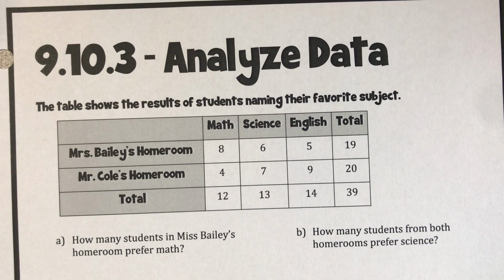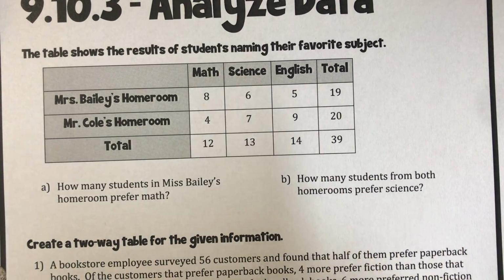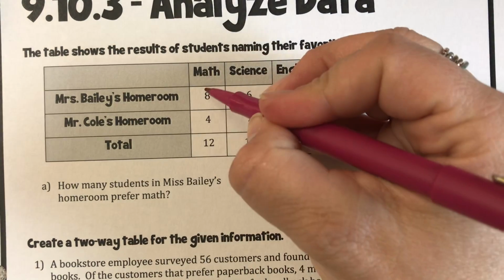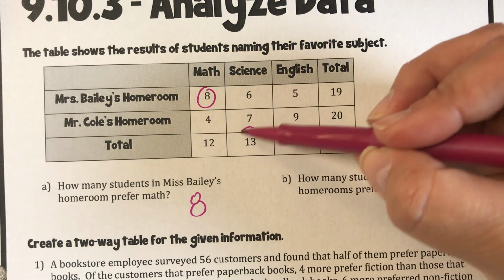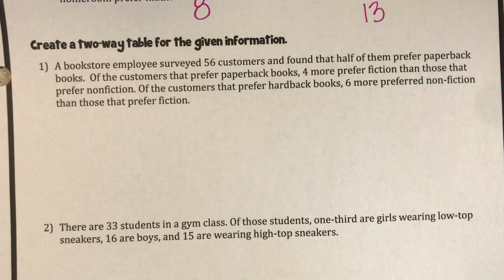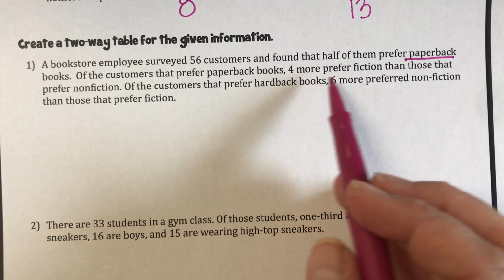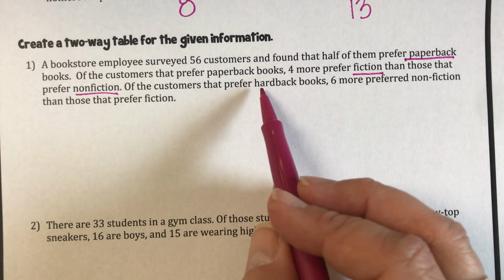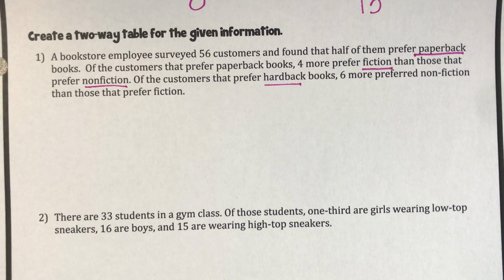9.10.3 - analyze data